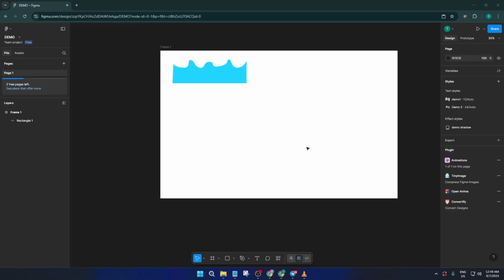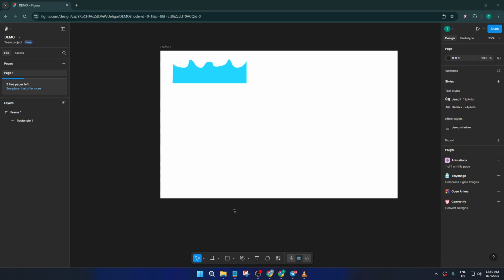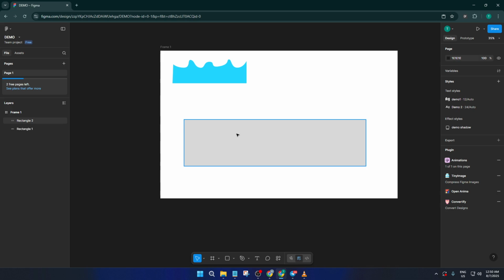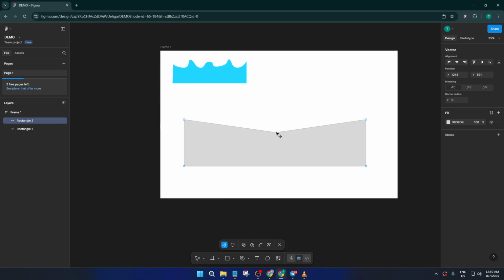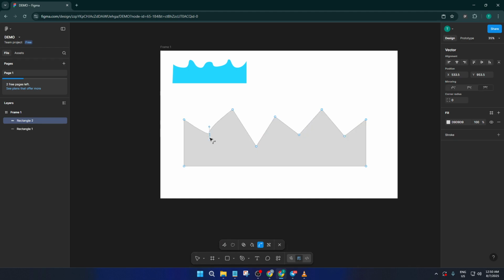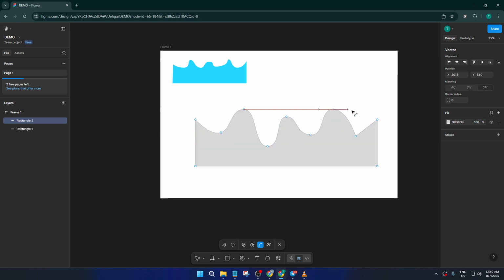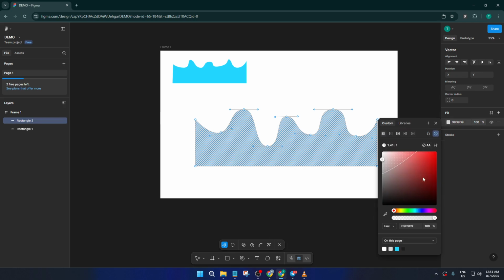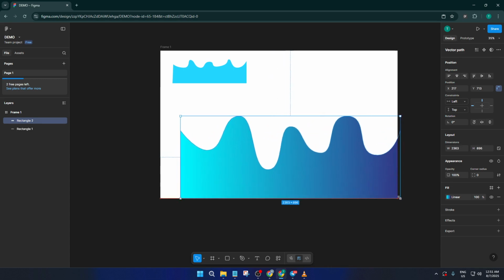How To Create Wave Background using Figma (Step-By-Step)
Learn how to create Wave Background With using Figma with a clear, beginner-friendly walkthrough. This tutorial explains the essential tools, settings, and steps you need to complete the process efficiently while keeping your Figma workflow organized.